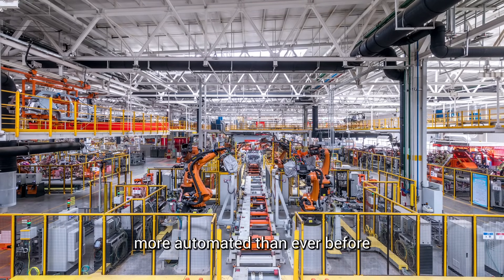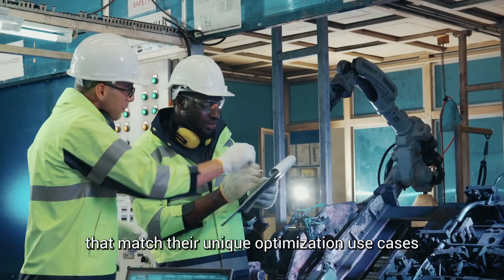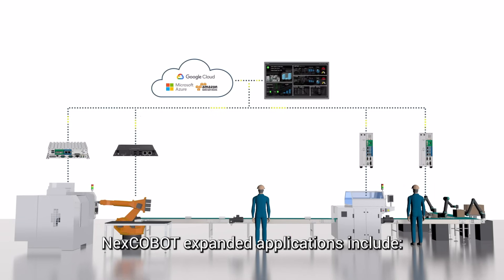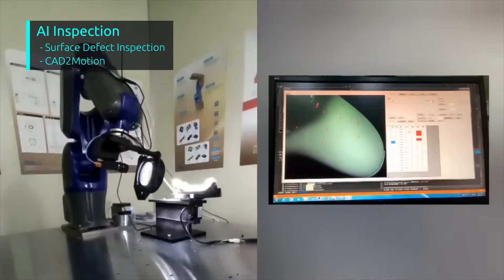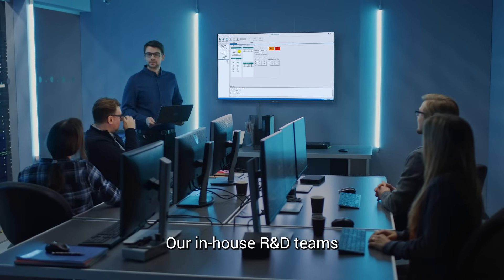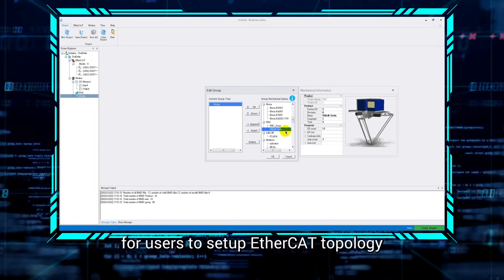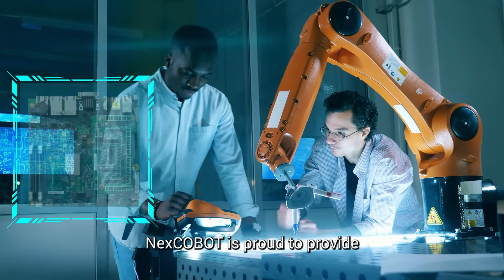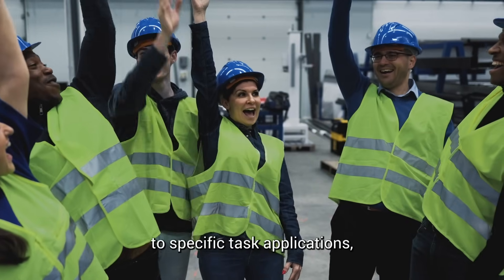NexCOBOT- Open Robots & Machines Introduction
0:00 ~ 0:32  Market situation and how NexCOBOT satisfies the demand
0:33 ~ 1:16  NexCOBOT’s expanded applications
1:17 ~ 1:30  NexCOBOT’s core competitiveness and mission
1:31 ~ 2:28  NexCOBOT’s solution Introduction